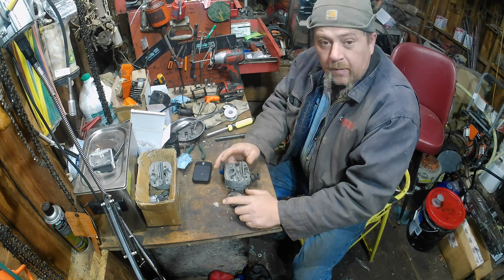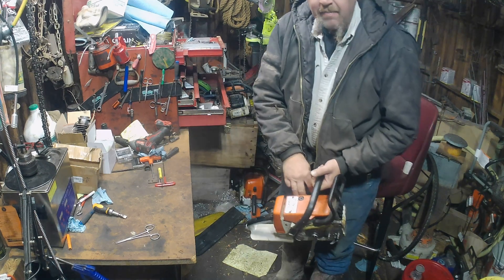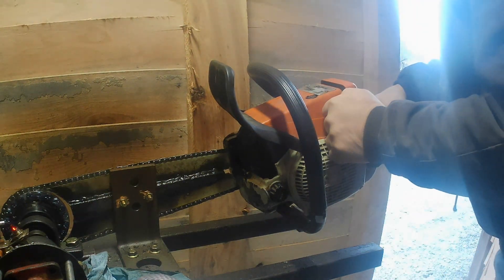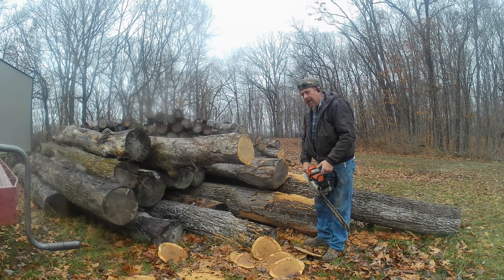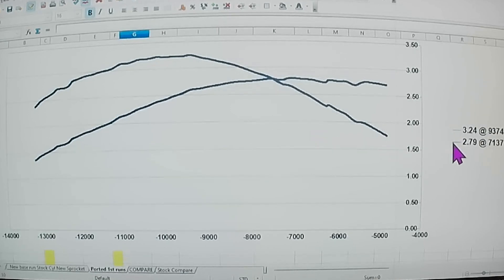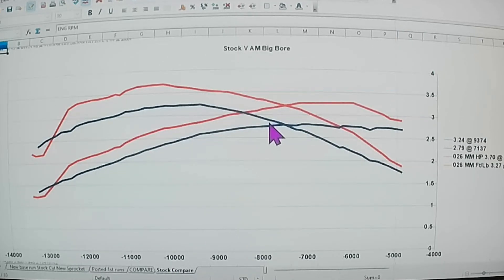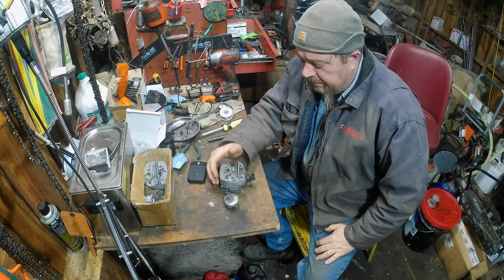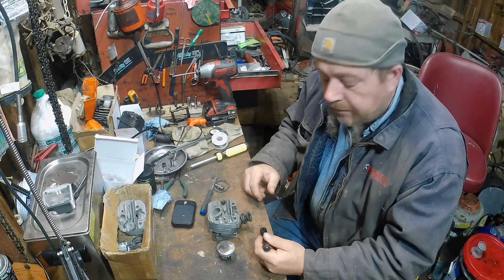Ported BIG BORE Test Cuts and DYNO Results CATASTRPOHY Stihl 026 Chainsaw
We continue with the Stihl 026 (MS260) powersaw build; today, we do a first start-up, test cuts, and dyno run and results. The base of the cylinder was cut and the intake, exhaust, upper transfers, and lower transfers were ported using an aftermarket big bore cylinder. There is a playlist with the build to this point as well as text cuts and dyno results.
You will also see me making gadgets, tools, and other stuff to make farmlife easier on this homestead.

I don't waste much of anything... especially money. If there is a way to do something cheaper or easier, I'm searching for it.

And if you don't, you are also free to click the thumbs down icon but please leave a comment with a suggestion of HOW I can improve deliver of our content. Help us make this channel a fun and informative place to hang out with friends.